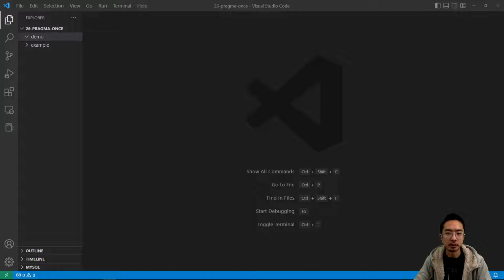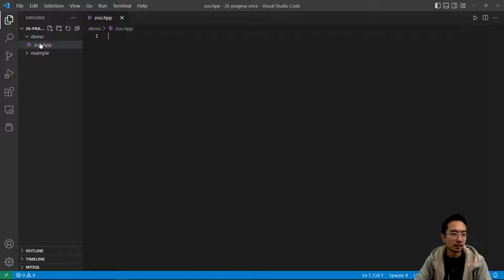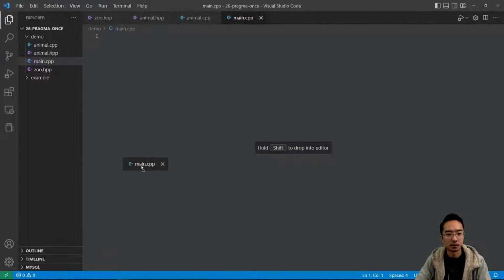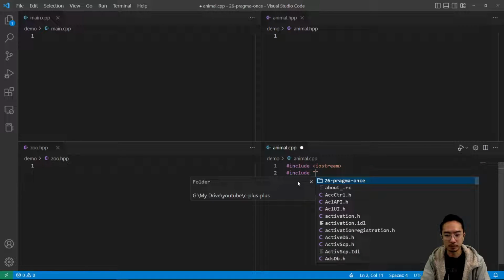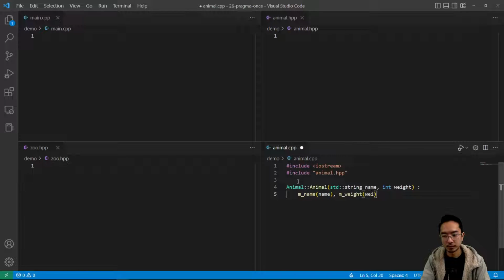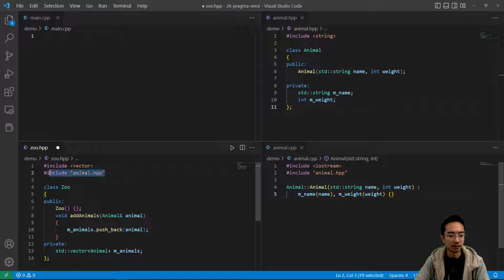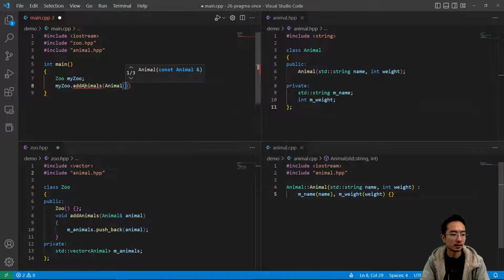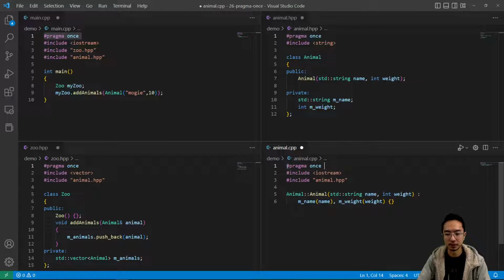C++ Pragma Once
In this video, I will go over the prama once keyword in C++ using VS Code.